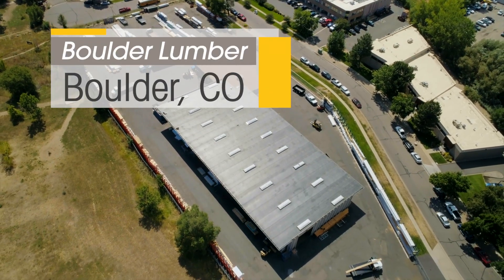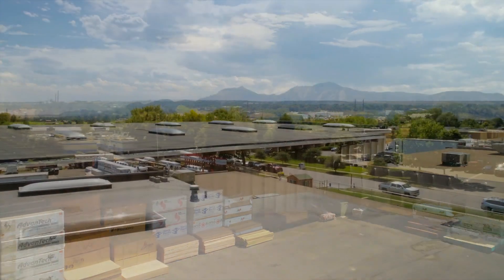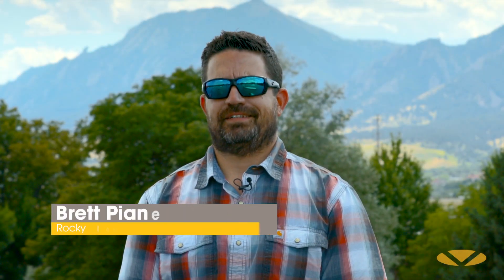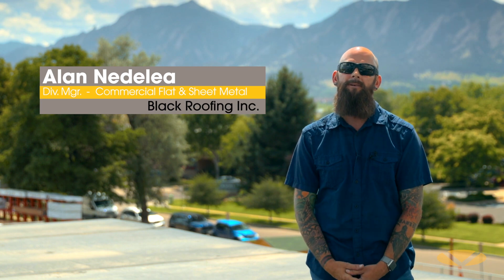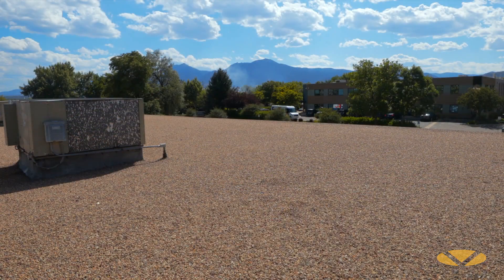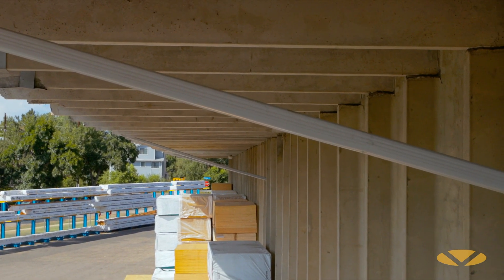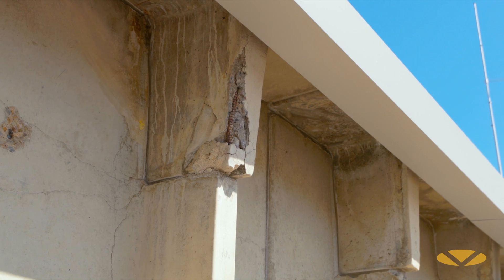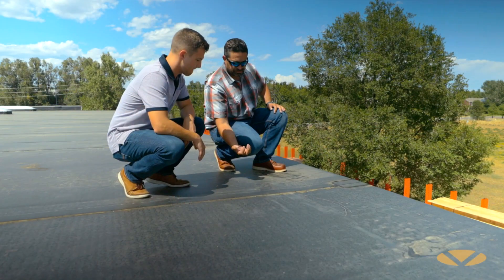Voices From the Field: Boulder Lumber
This Voices From the Field video showcases a roofing project on the Boulder Lumber building in Boulder, CO. This project utilized RapidLock EPDM due to wind uplift concerns given the location of Boulder and the winds the area faces.